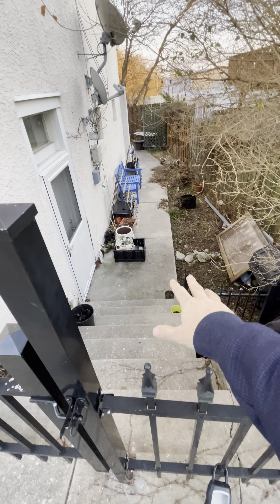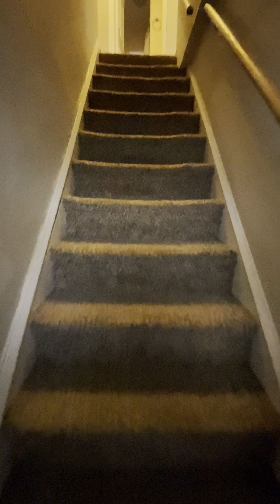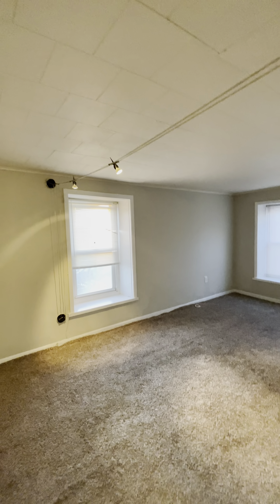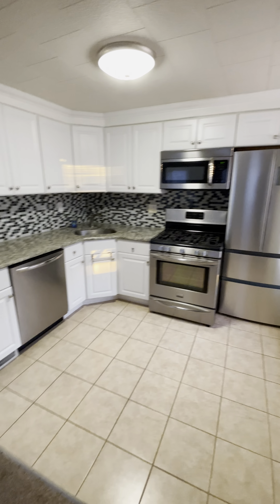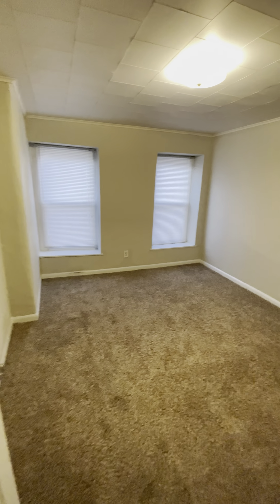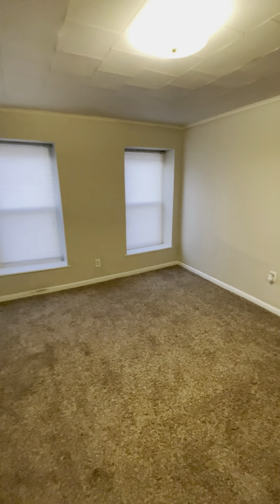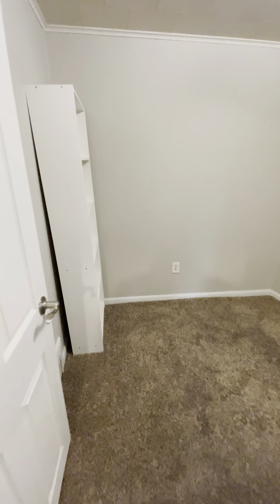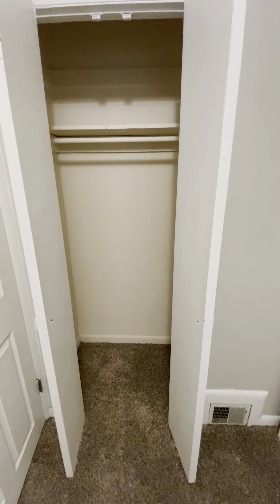219-2 Jamestown St - 2 bedroom Manayunk apt